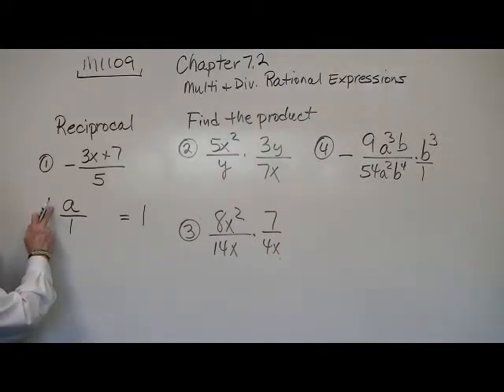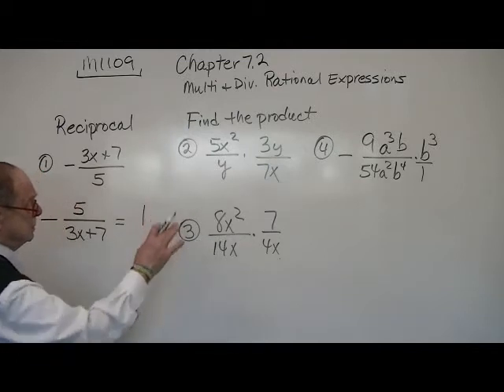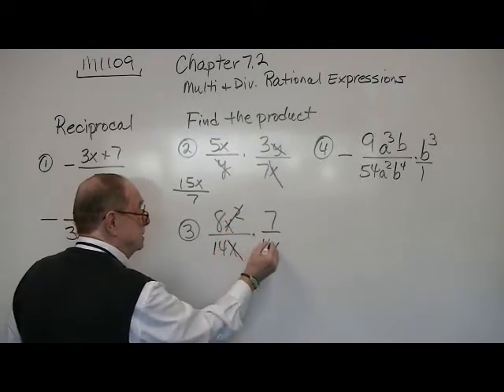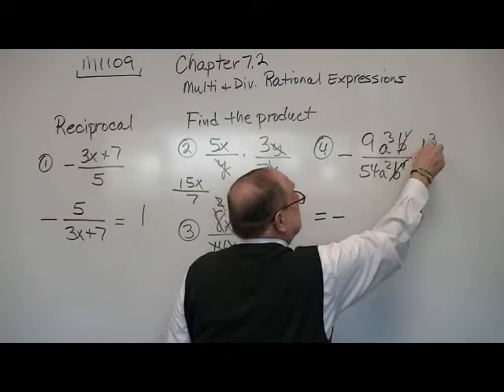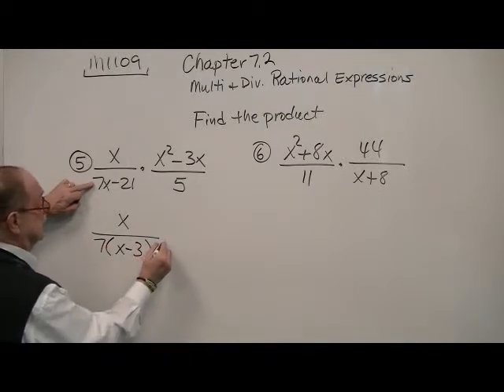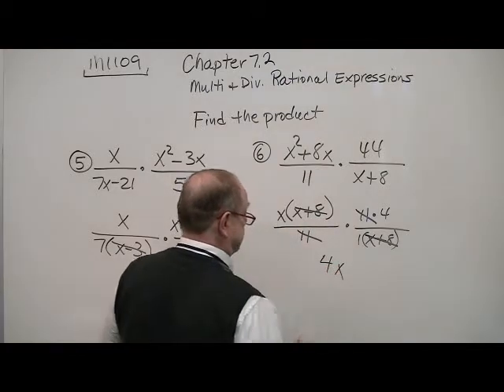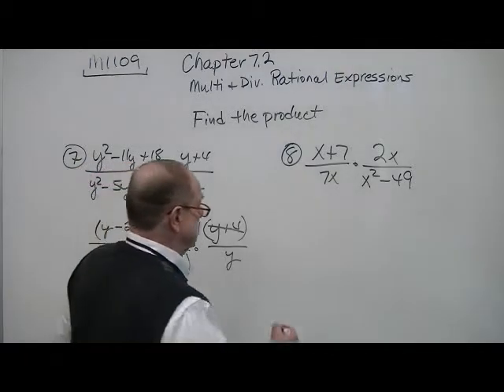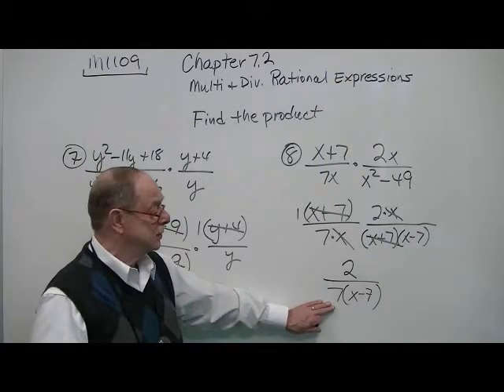1109 Chap 7.2 Part 1 Multiplying Rational Expressions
In this video we explore how to factor and multiply rational expressions.